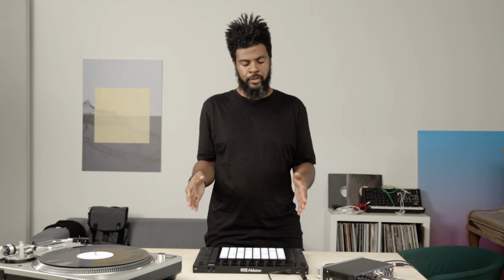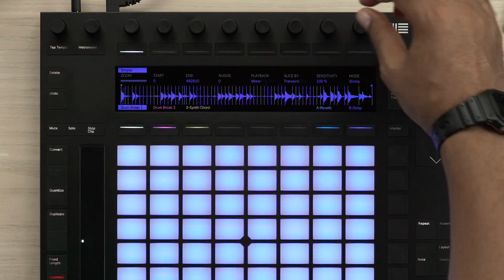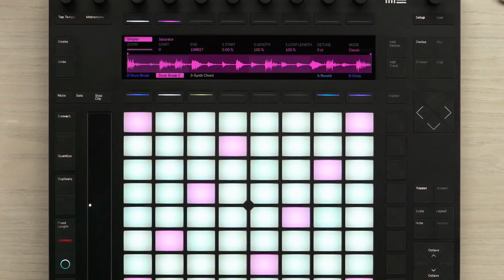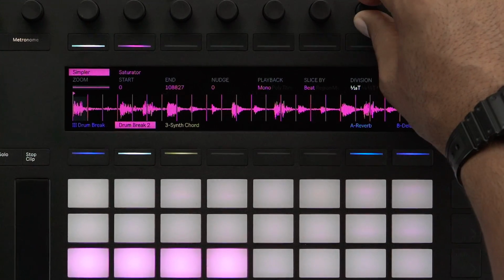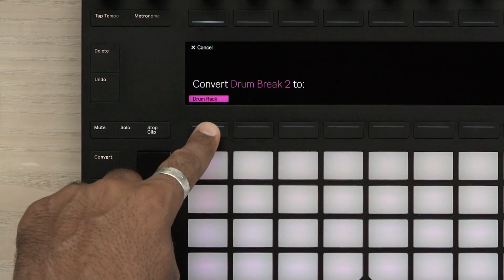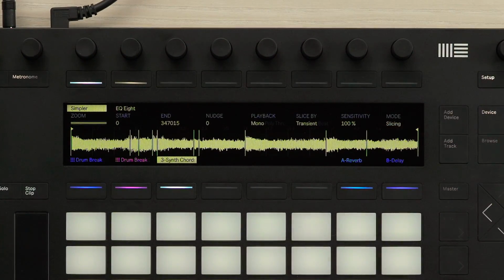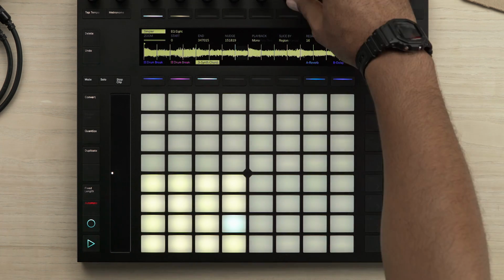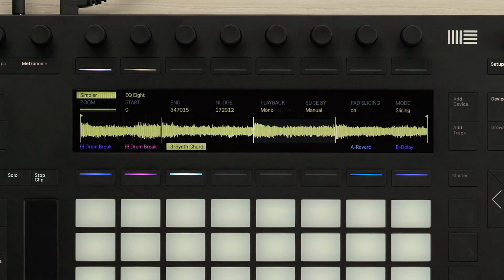Learn Push 2: Sampling: Slicing Mode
In this Ableton Push Sampling Tutorial we’ll have a look at the Slicing Mode.